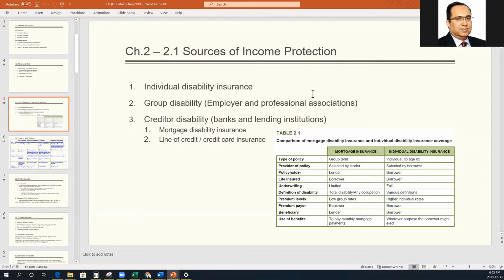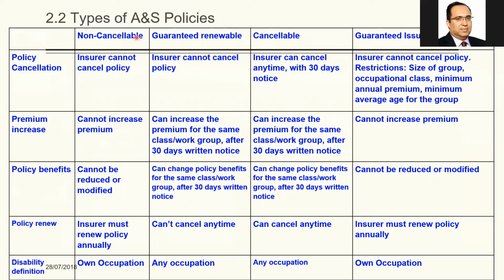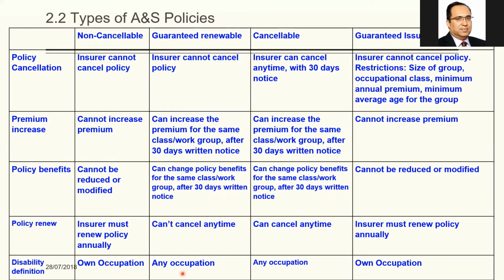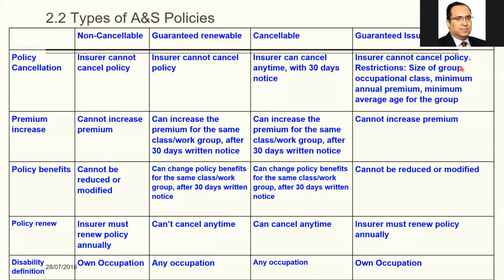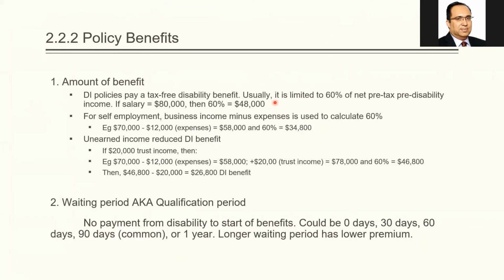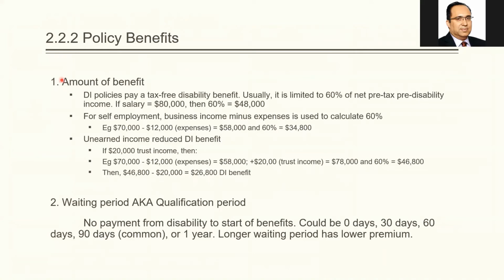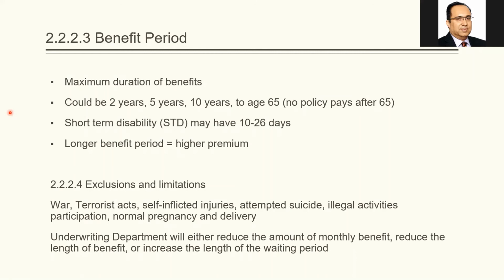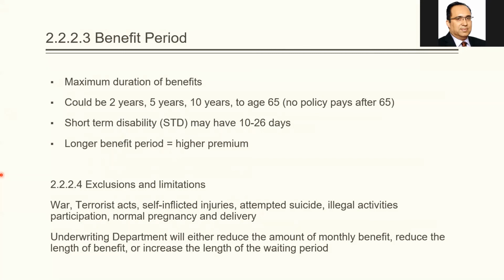Disability tutoring session for LLQP exam